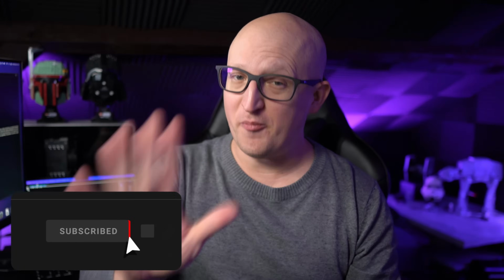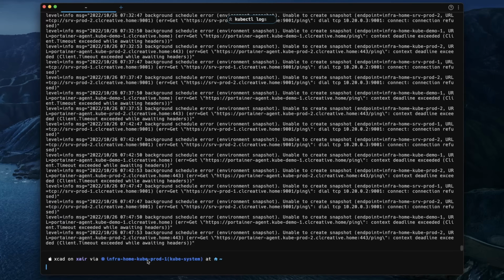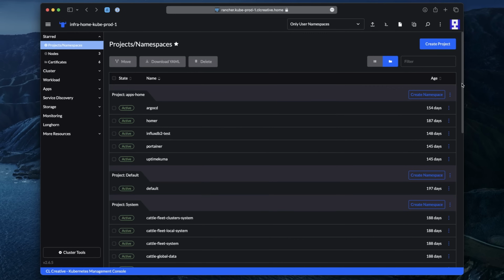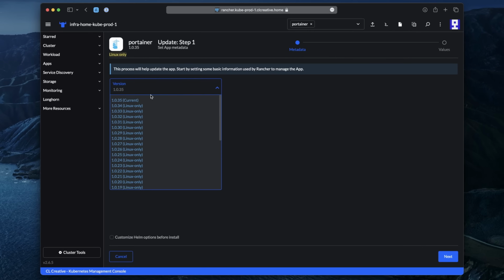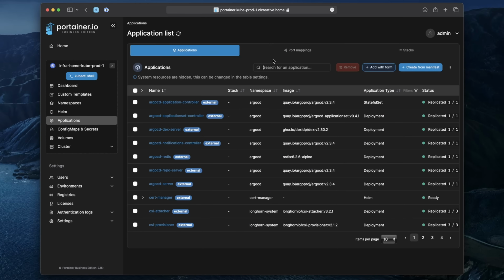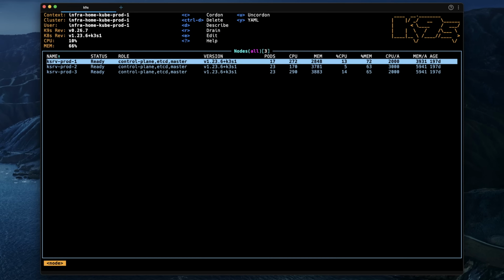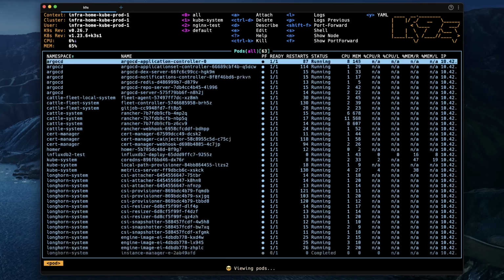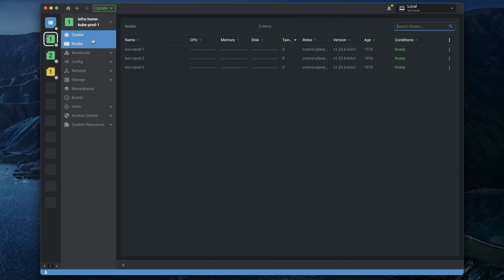the ULTIMATE kubernetes management tools comparison!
In this video, I show you my top 5 Kubernetes Management tools, you absolutely need to know! I will explain what are the Pros and Cons, and where these tools stand out. They all are extremely useful and amazing! Links to all tools below.

Timestamps:

00:00 - Introduction
01:27 - Advertisement-*
02:06 - Kubectl
03:48 - Rancher
07:54 - Portainer
11:13 - K9S
15:09 - Lens